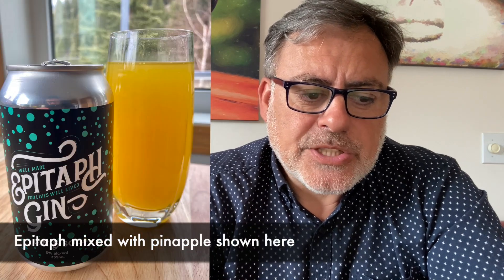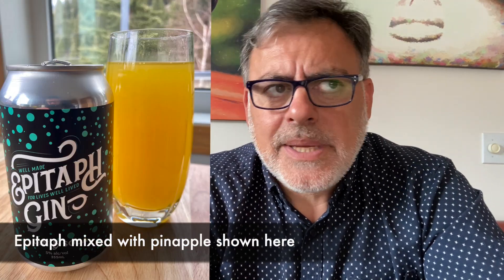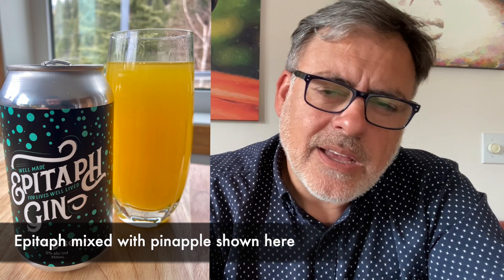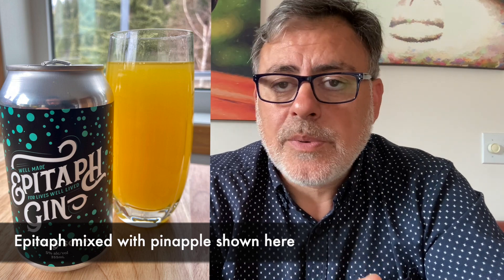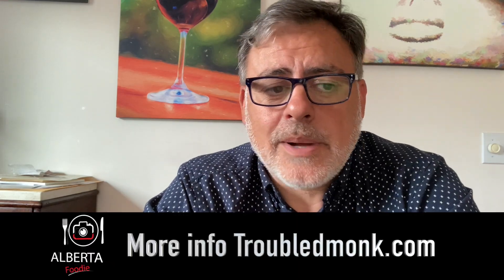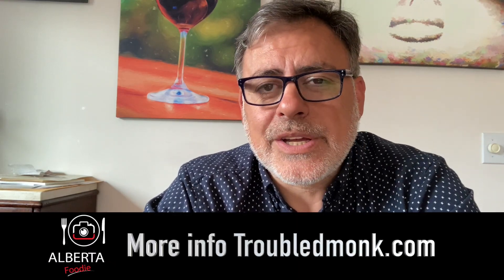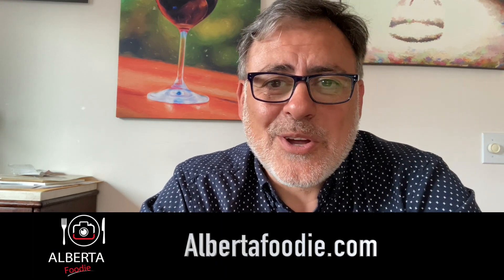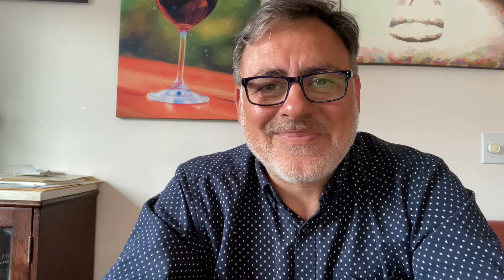Review of Craft Brewery Troubled Monk from Red Deer Alberta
Craft Brewery Troubled Monk from Red Deer Alberta with a variety of beers hard tea and Gin available. In this video, I give you a glimpse into their mixer pack of beers, their hard tea called Trobled Tea, and their Epitaph canned Gin & Soda. Albertafoodie.com